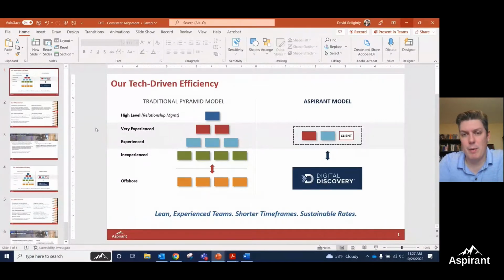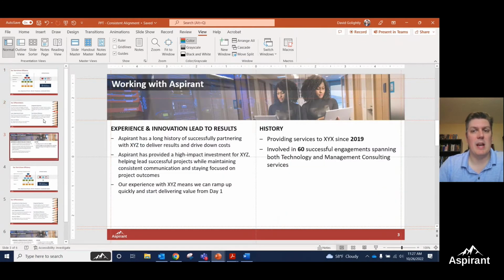PPT Tutorial - Consistent Alignment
Presented a uniformed presentation is essential to keeping your audience on track. When content is disjointed and misaligned, it pulls your audience right out of the content you're trying to display.

This best practices video discusses:

- Why consistency matters
- How to quickly get alignment between elements across multiple slides